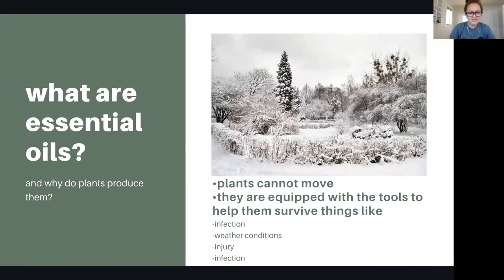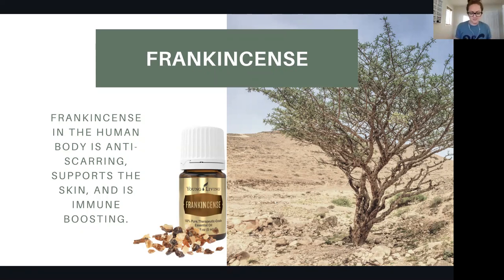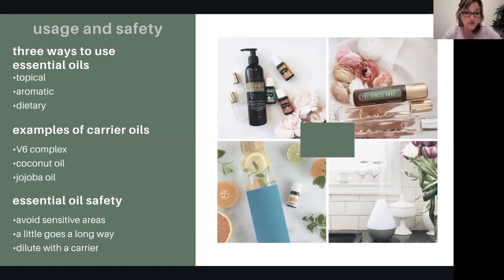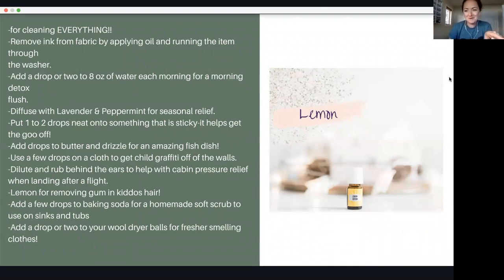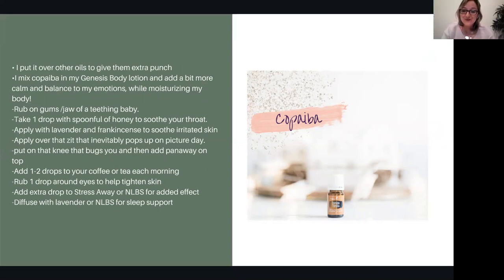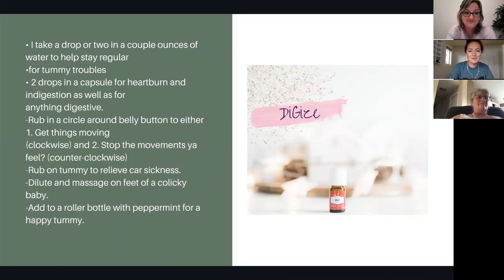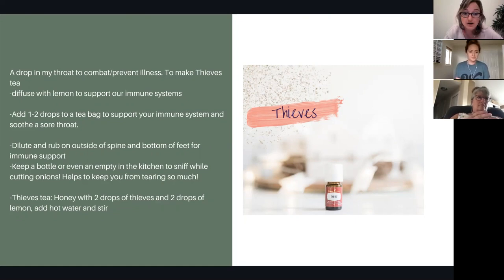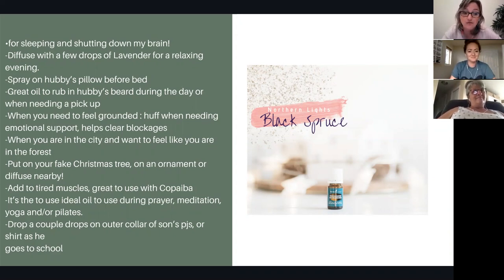CO-OP Class - Essential Oils 101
Hey there!!  Thanks for joining us.  Tonight we talk about the favourite ways people from our team like to use their oils from the Young Living Starter Bundle.  We also go over safety, uses and the YL Seed to Seal quality guarantee.  Young Living is the world leader in Essential Oils.  We love our oils and the therapeutic benefits they provide for us and our families.